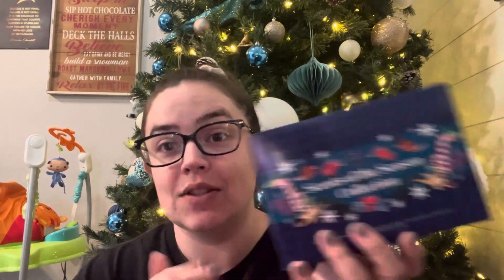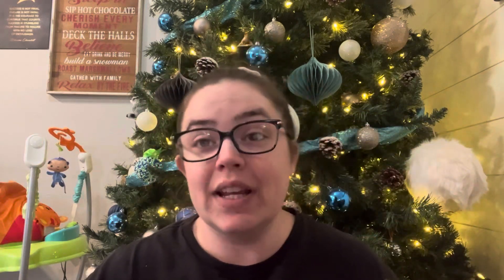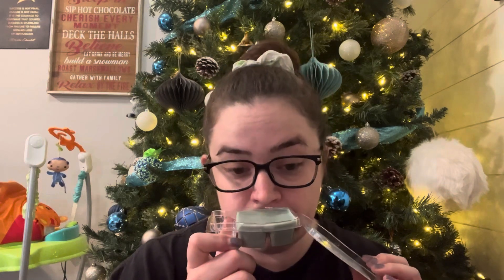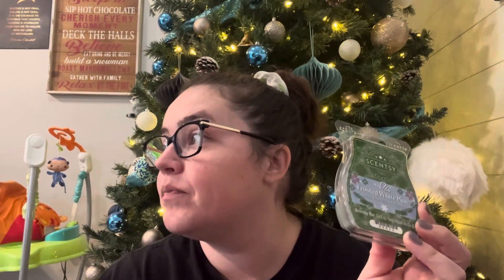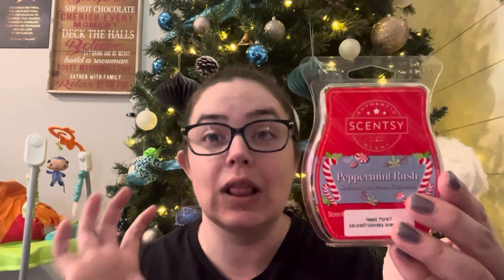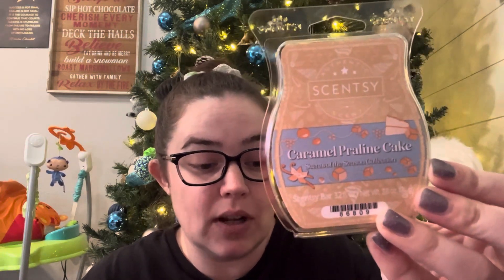Scents Of the Season Collection | SCENTSY 2023